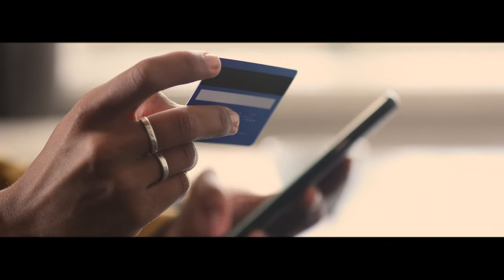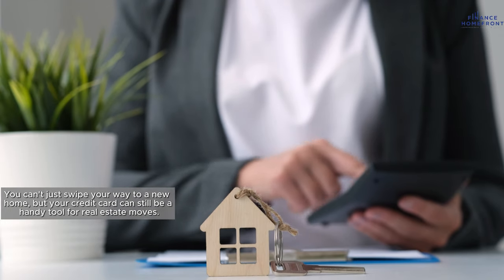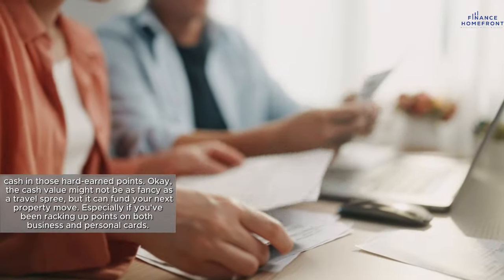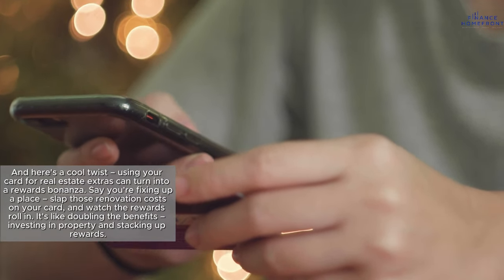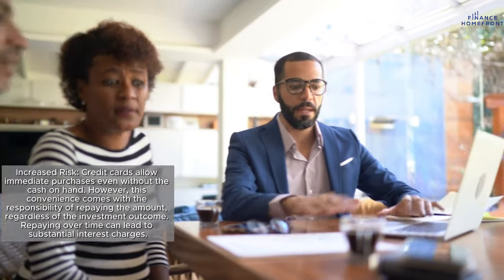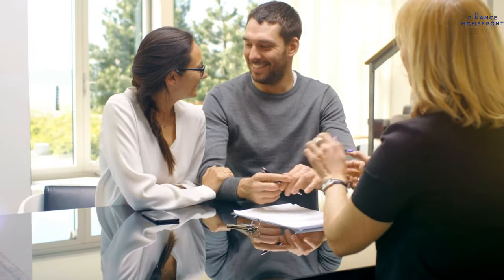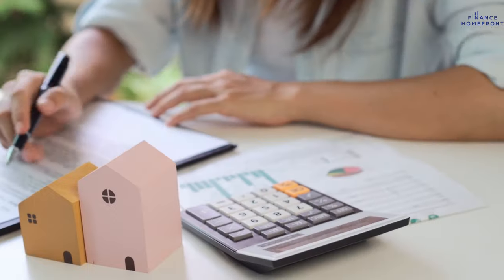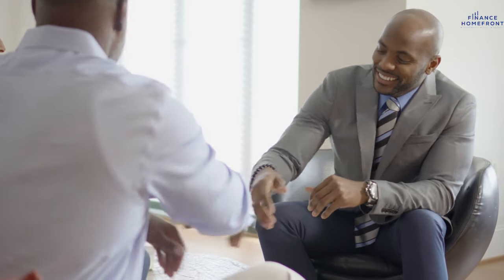Investing Tips: Use credit cards to fund your next property!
Looking for creative ways to fund your next real estate investment? In this video, we'll share a tip that may surprise you - using credit cards! We'll discuss the potential benefits and risks of using credit cards for real estate investing, and how you can make it work for you. Get ready to take your investments to the next level with this unconventional method!